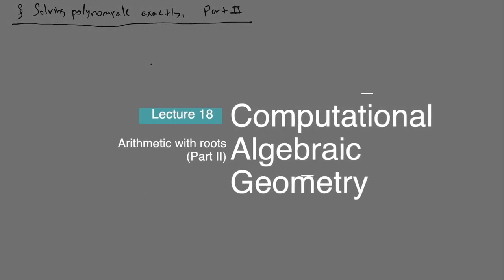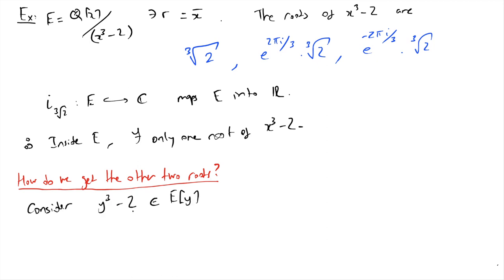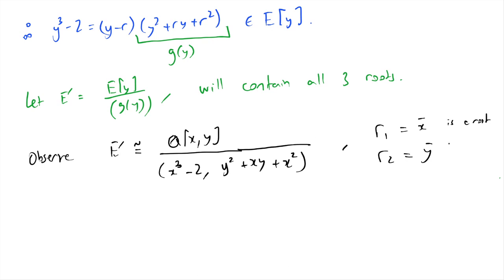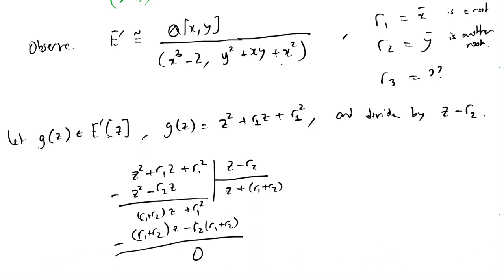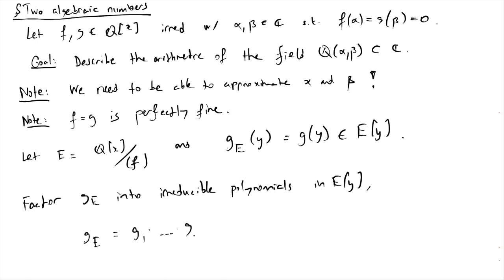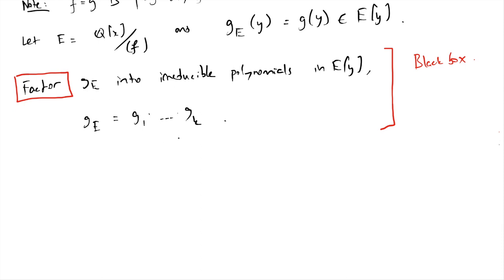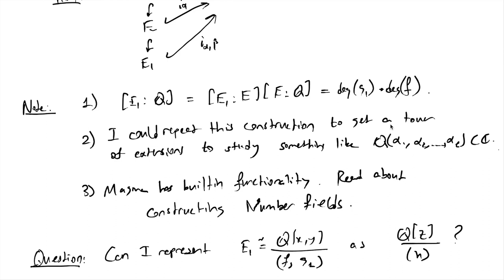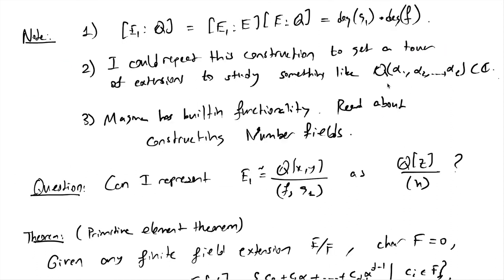Arithmetic with algebraic numbers (Part II) --- CAG L18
We consider the field generated by more than one algebraic number. This field is expressed as a tower of finite field extensions. We show how to construct such a field and state the primitive element theorem to collapse the tower.

0:00 First examples
2:52 The other cube roots
10:09 Two algebraic numbers
21:41 Primitive element theorem

== Relevant resources ==

== General description ==